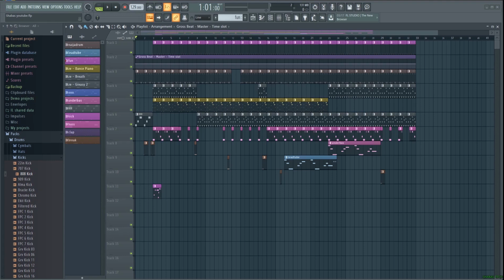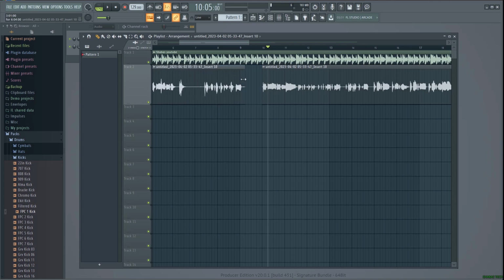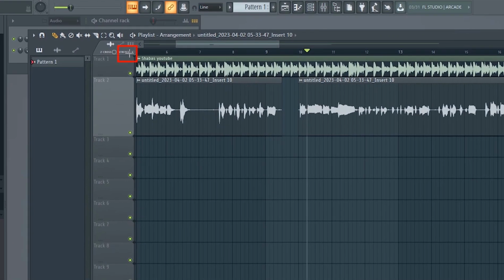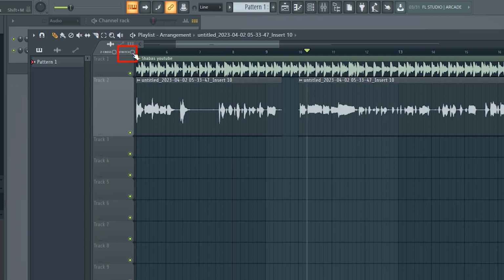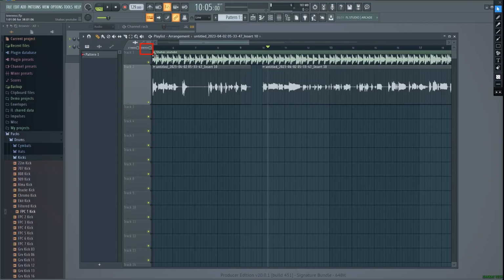fl studio Audio stretch and resize issue solved ( fl studio tutorial )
this is a very tough issue on fl studio,
it can headache you 😆😀
 if you don't know it

fl studio resize not working
fl studio stretch settings
fl studio stretch and resize